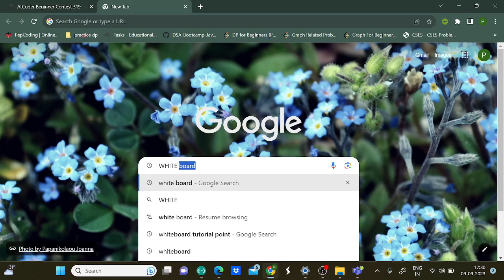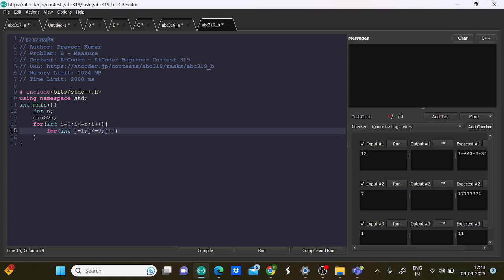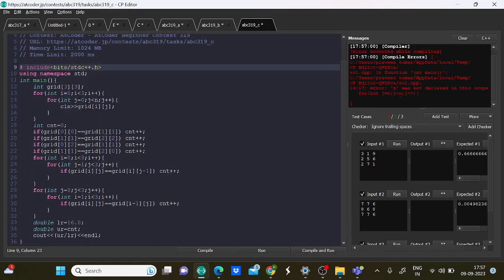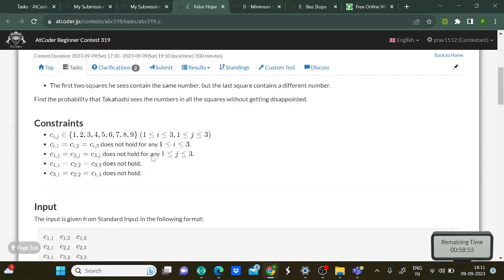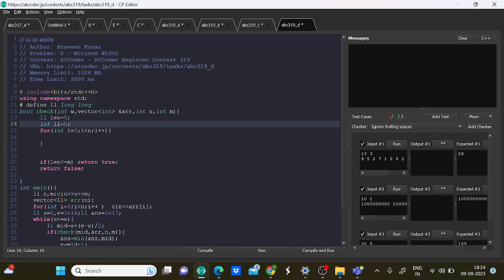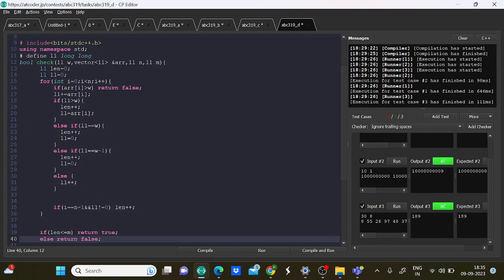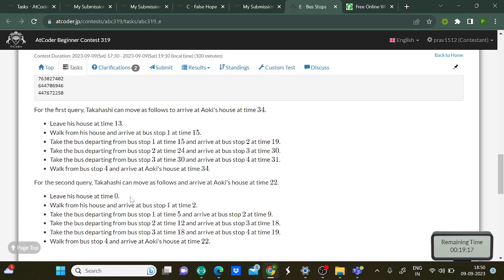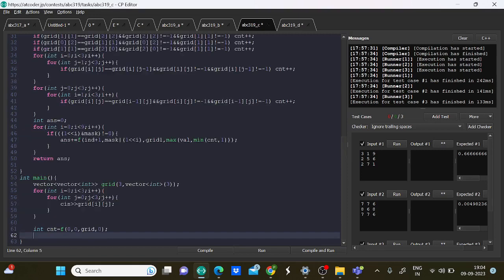Atcoder beginner 319 ,live, (1,2,4)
Atcoder beginner 319